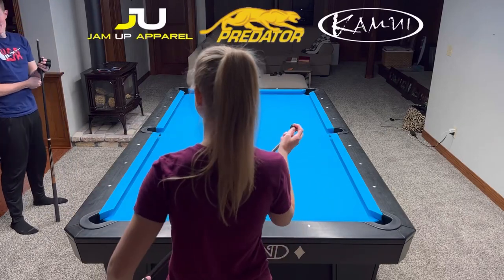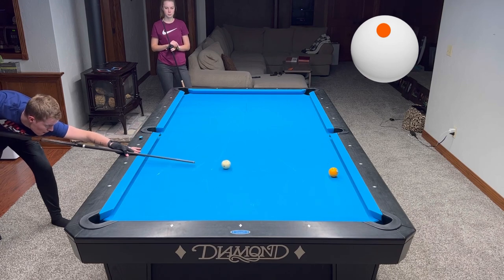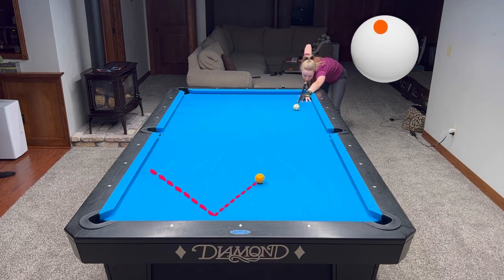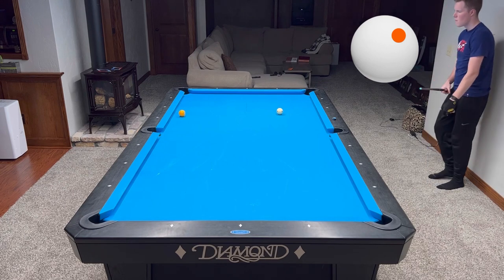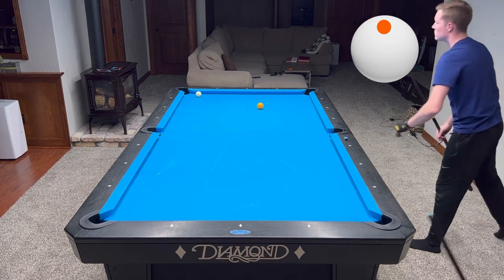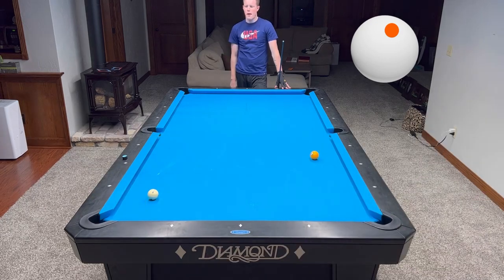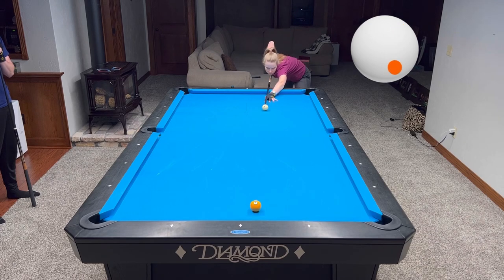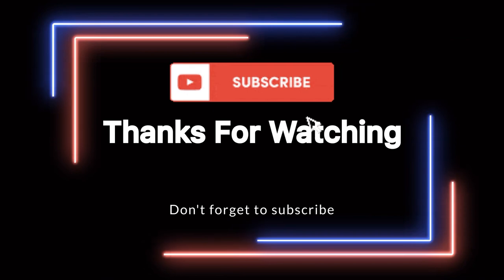Great safety exercise!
Rules:

▪️Start by putting the cueball (CB) and the object ball (OB) on the same line.
▪️Play a safety, placing the CB and OB on the opposite rails.
▪️Continue your run until you give up an easy shot.
▪️Count your high run and try to beat it next time!

Share your bedt scores in the comments! 💬